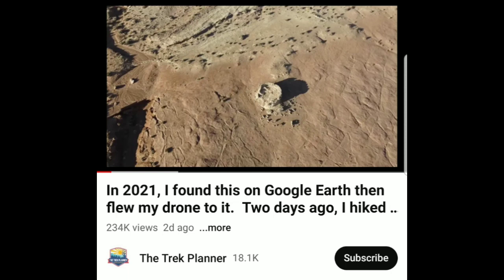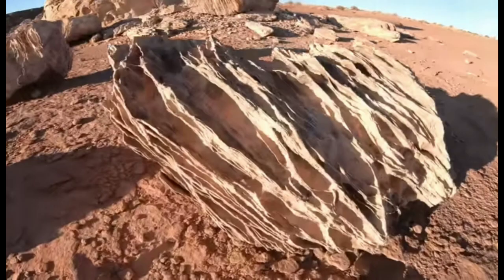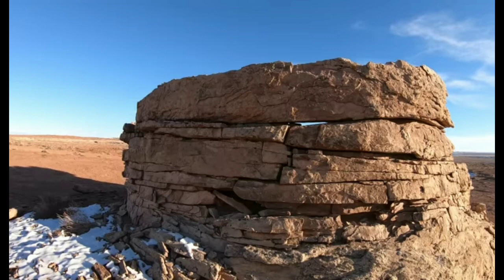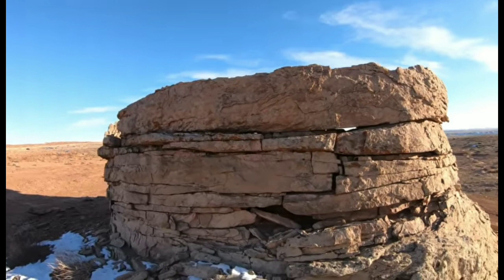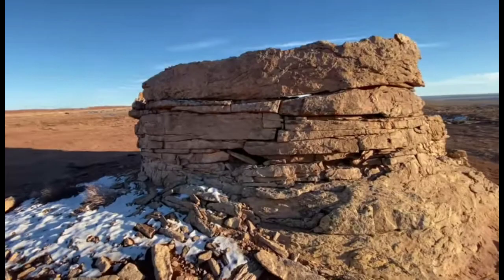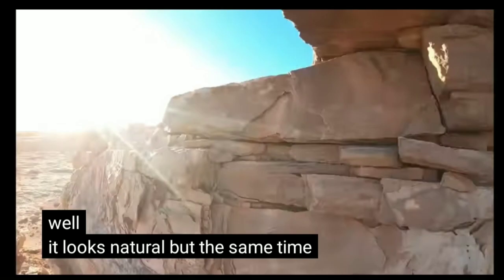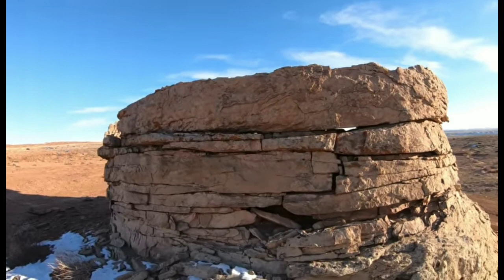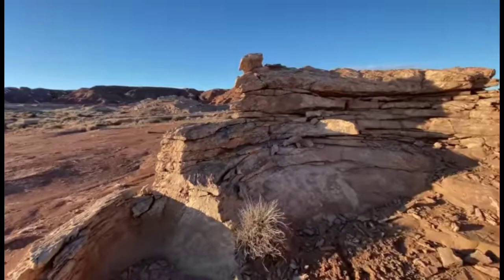What Did He Find in the Desert? Carved? Natural?